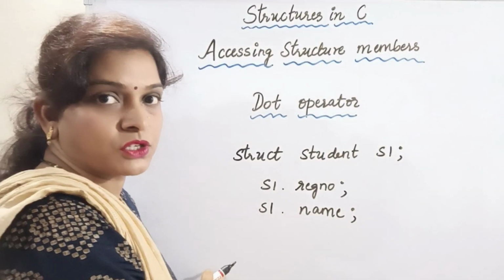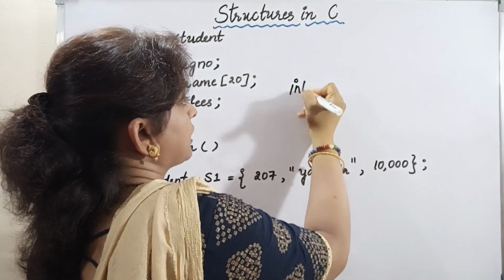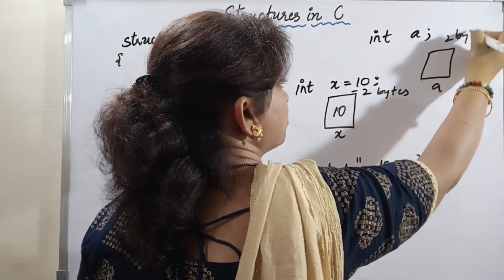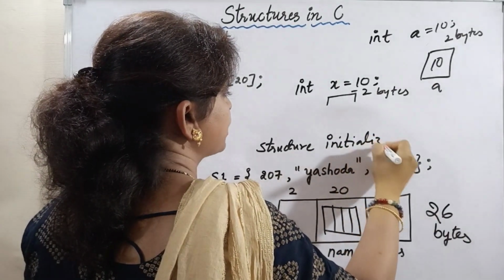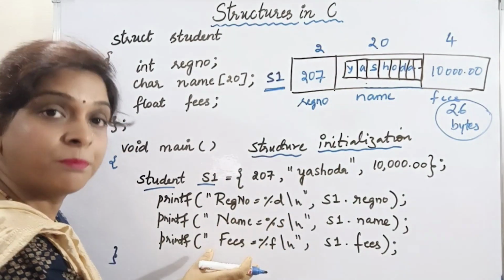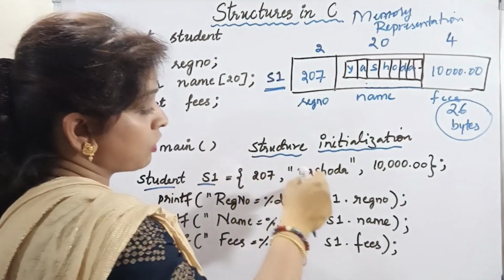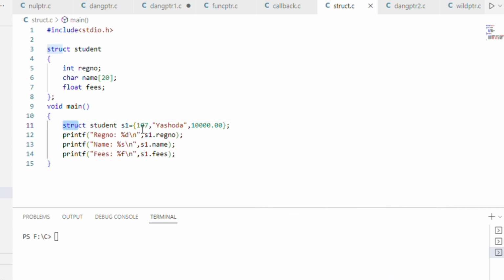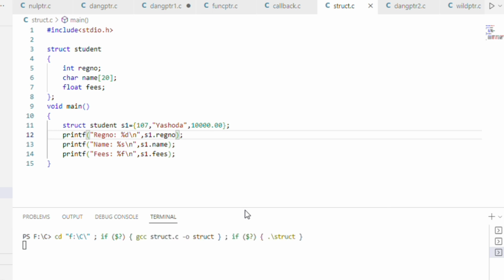C-115-Structure Initialisation|Part-2#structureinitialisation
In this video I have discussed about structures in detail with structure initialisation with program and execution in detail.